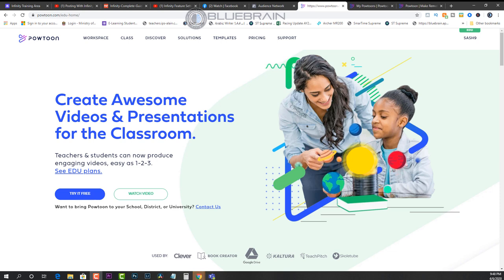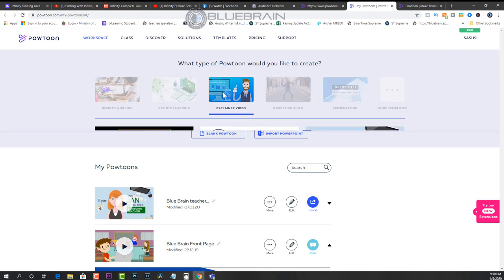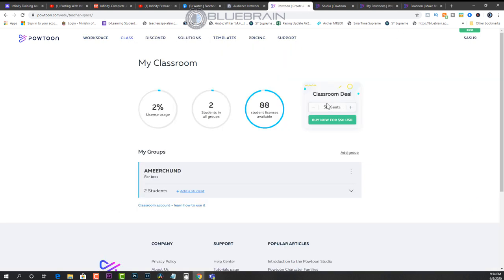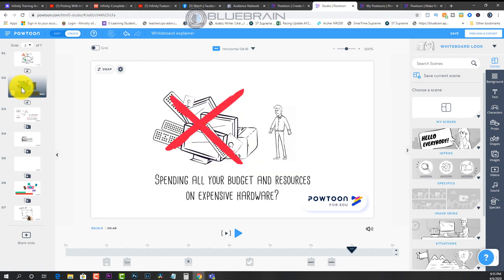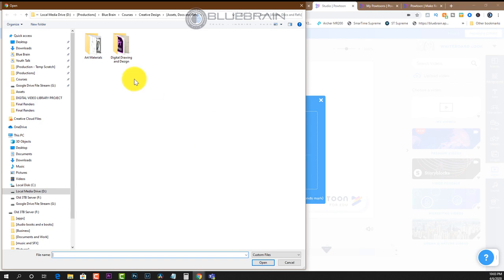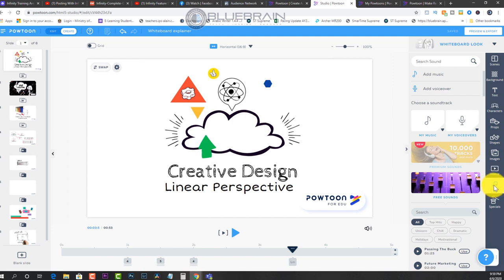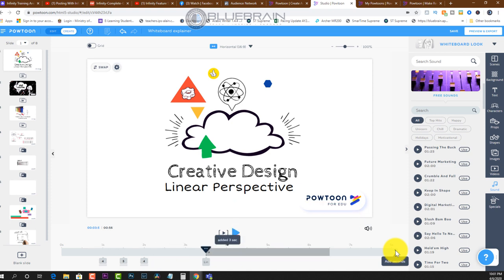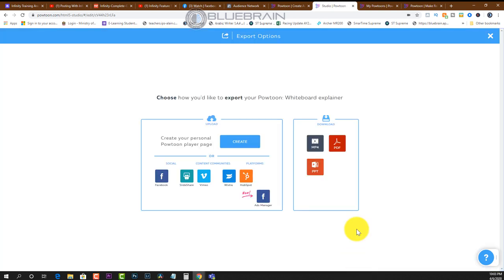Animated video lessons in 15 minutes - Powtoon tutorial - How to create animated videos - Blue Brain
Learn to sell your work, step by step for Free

Requirements:
1. Good Microphone (eg. headphones or better + turn off AC)
2. A laptop/desktop
4. A plan or Idea

Timestamps:
What is Powtoon: 00:25
Templates to start: 02:07
Requirements: 04:40
Interface: 04:50
Changing Text: 05:46
Adding Images and video: 06:28
Adding animated scenes: 08:20
Adding Audio recordings: 10:01
Saving and Exporting: 13:49

More about me: shorturl.at/vEKT6

Gear I use: Ipad I use
Apple Pencil I use
Mic I use
Recorder I use
Camera I use
Lens I use
Phone I use

Animated video lessons in 15 minutes - Powtoon tutorial - How to create animated videos in minutes - Animated Presentation maker - PowToon tutorial for teachers How do I make animated videos like the Youtube channels 'Spirit Science', 'Kurzgesagt', and 'Extra Credits'
Make stunning videos in a snap with the Biteable video maker
26‏/08‏/2019 - How to Make a Demo Video
How to make an explainer video in a snap

How to Create Animated Videos with Powerpoint

Animaker - Inside Hacks · How to make animated videos